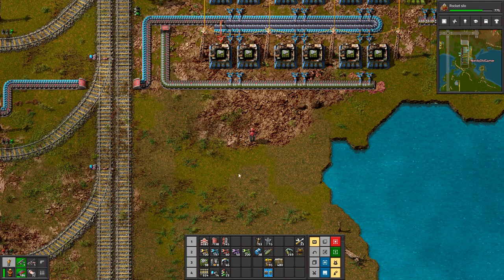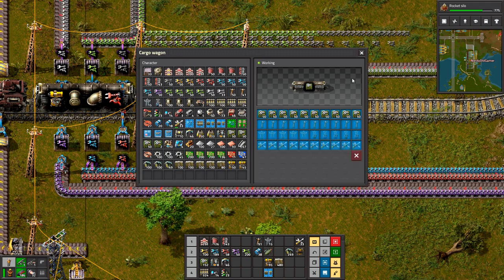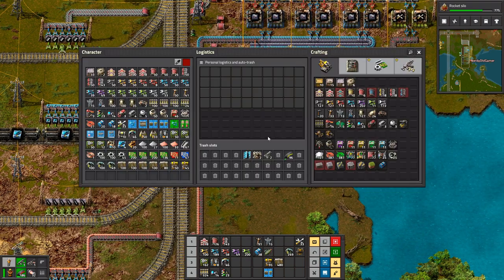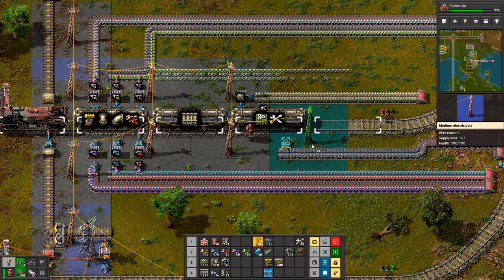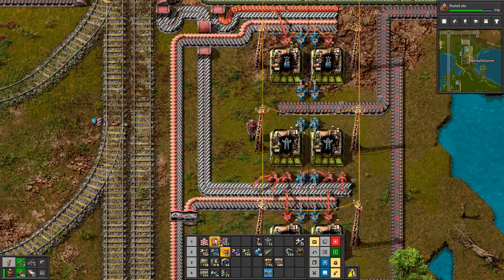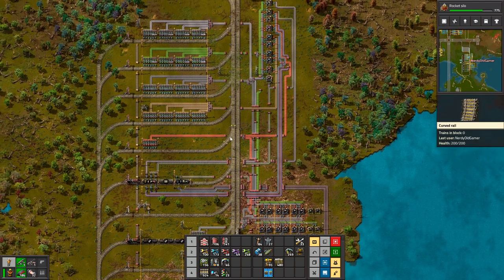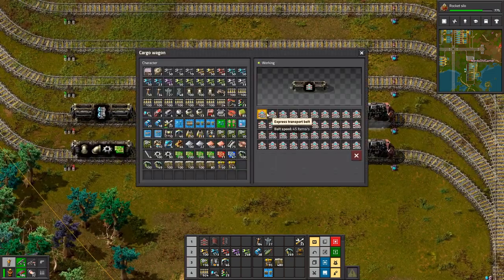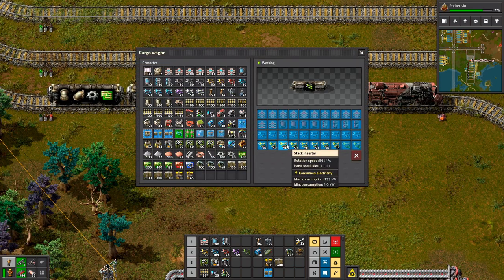Factorio 1.0 Multiplayer 1K SPM Challenge Ep115 | All the Bits and Bobs